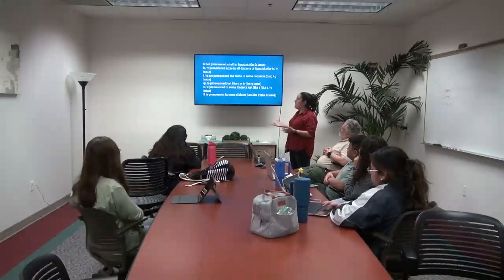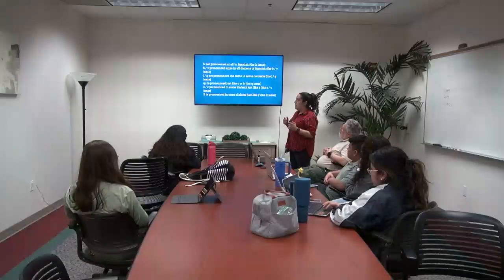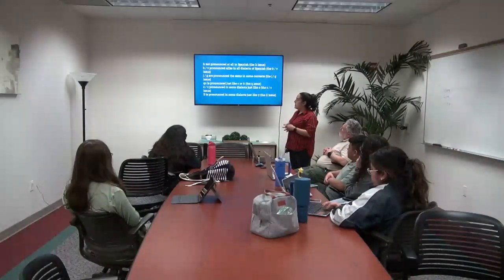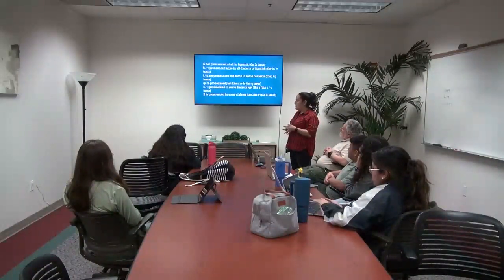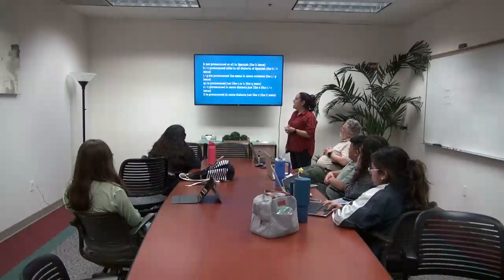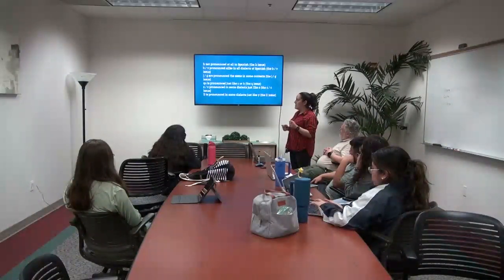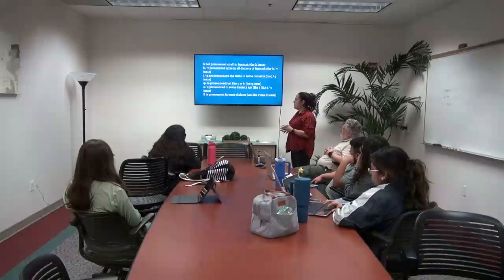ICGPSH 2025 Huntsville-Exploring Spelling Evolution and Educational Approaches to Dyslexia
Reading and language processing are impacted by dyslexia, a specific learning disability whose effects can vary significantly depending on the language. Orthographic Transparency is one aspect that contributes to this phenomena. Spanish is considered a fairly transparent language with a stable letter-sound relationship, meaning that spelling problems may manifest differently than in languages with less consistent spelling patterns. However, Spanish speakers with dyslexia often struggle with spelling, particularly with longer and less common words, as well a few irregularities still present in the language. Identifying the origin of these irregularities and addressing them in the learning process would be helpful to students with dyslexia.